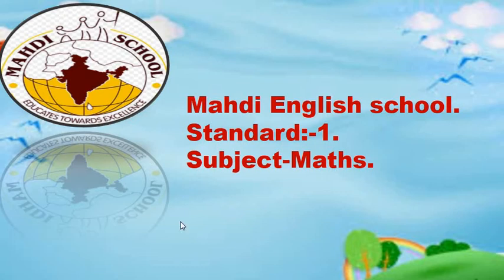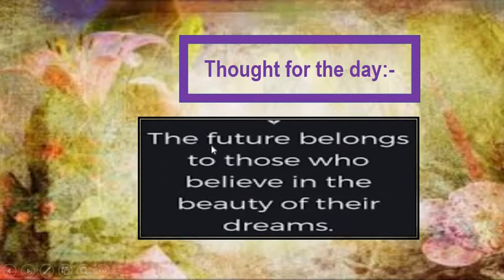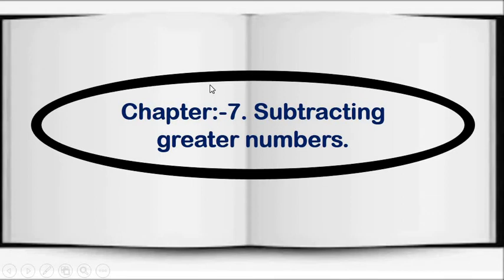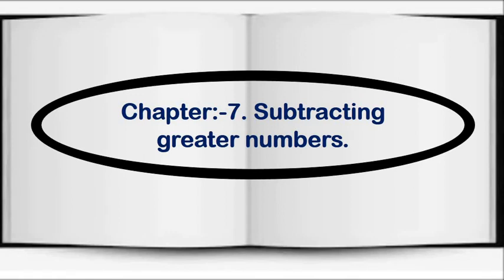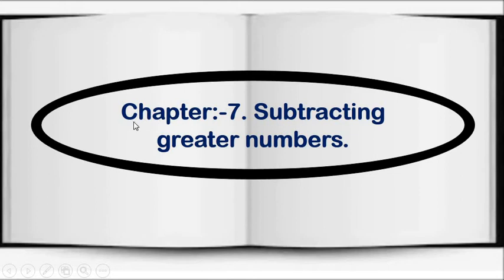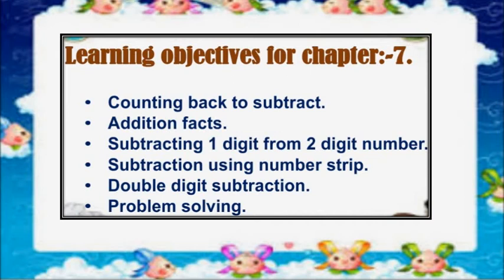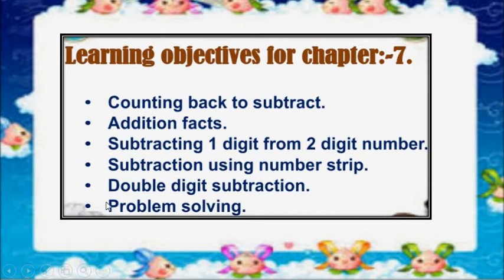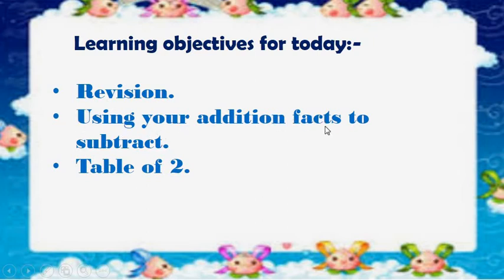English Medium - STD - 1 - MATHS - addition facts to subtraction - ch - 7